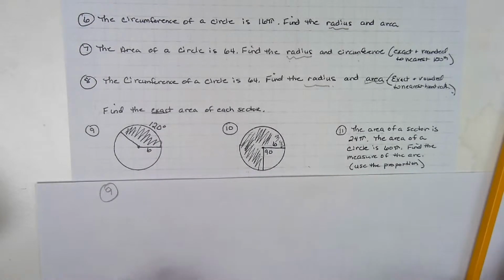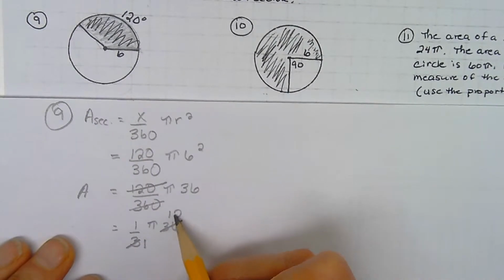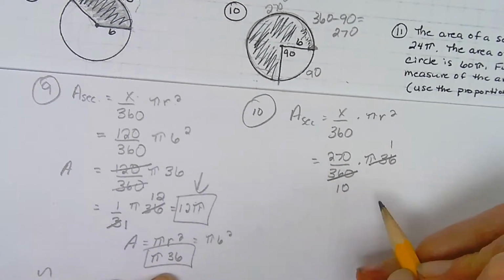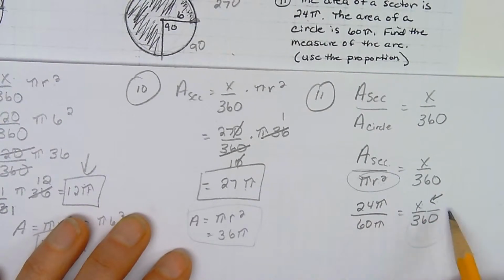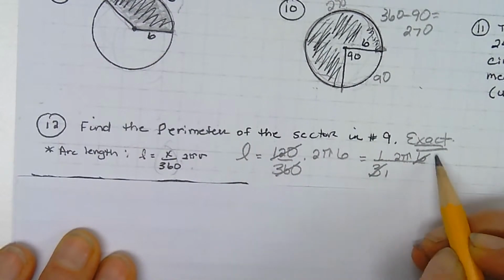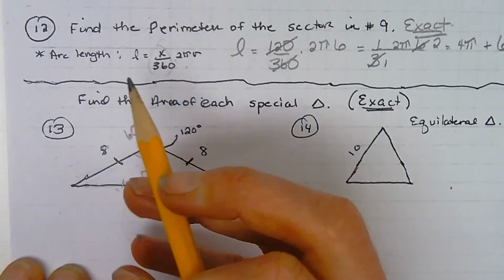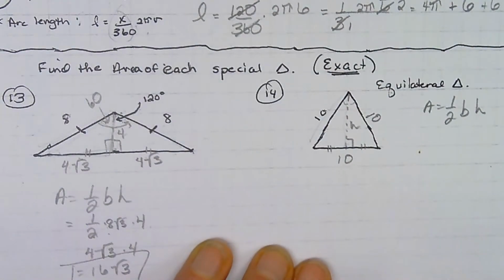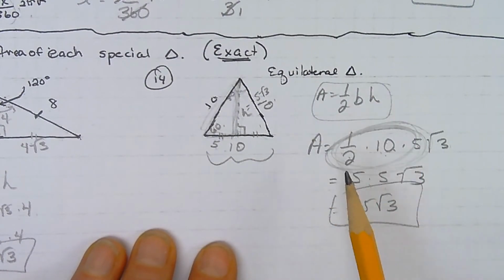Geo #36 pt. 2 (4.30.19)